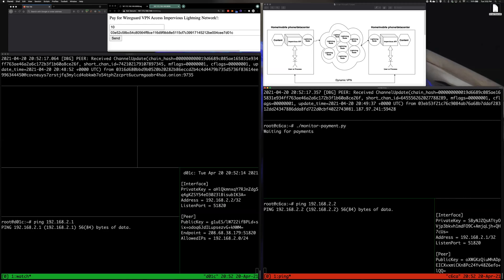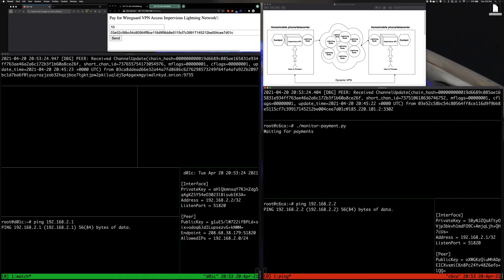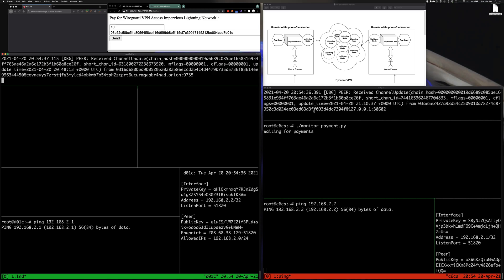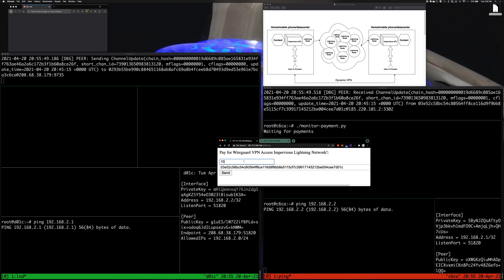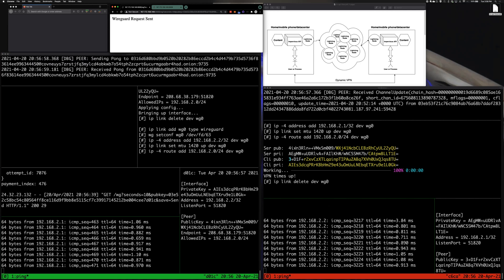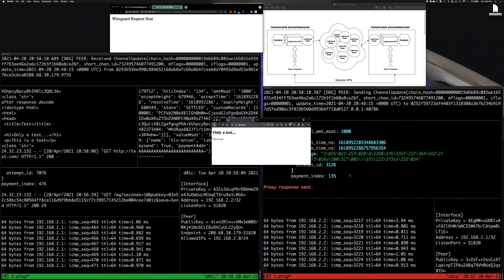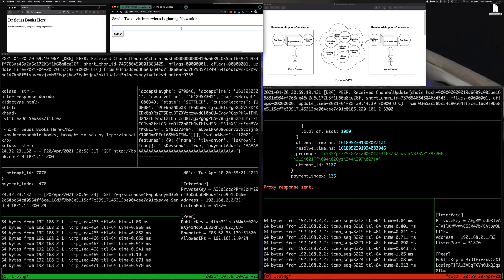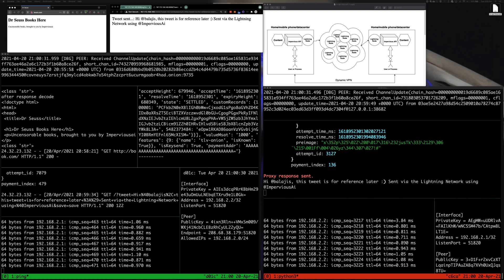Impervious.ai API + Dynamic VPN - Live Demo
Impervious.ai's API + Dynamic VPN enables uncensorable, resilient and secure channels for high bandwidth data transmission, all built on the Lightning Network!

Impervious.ai provides the tools to facilitate censorship resistant technology stacks through the secure transportation, hosting and access to data.

Operate from behind hostile and surveilled networks.